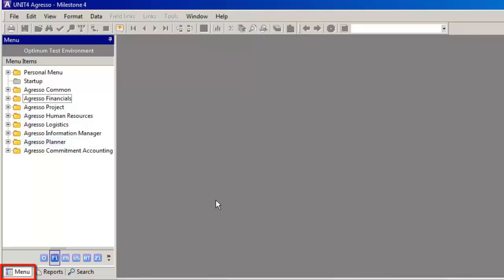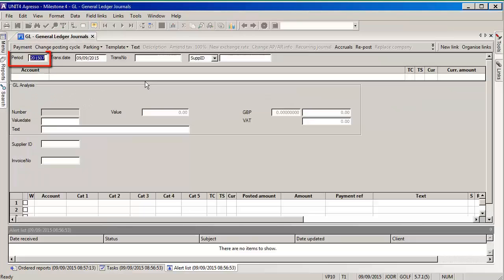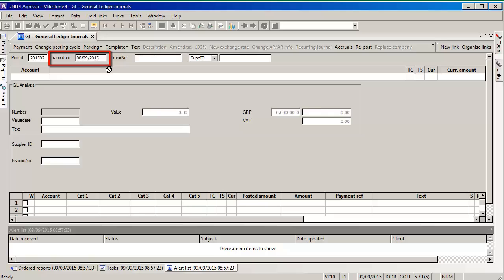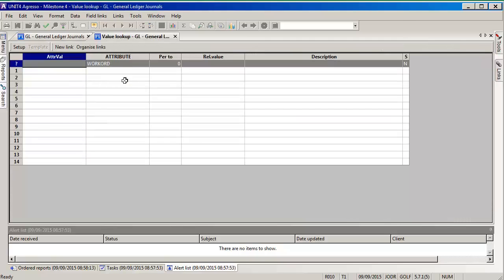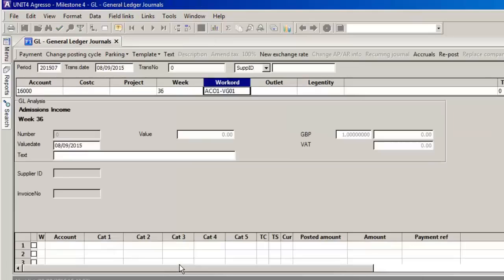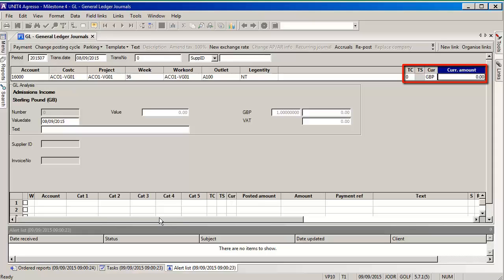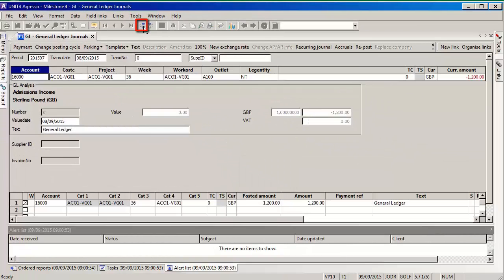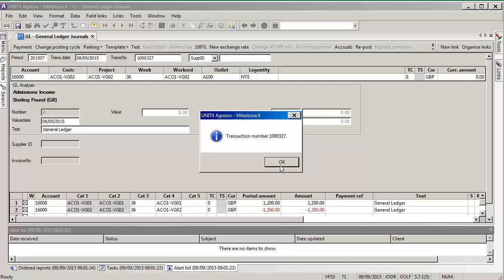Unit4 Agresso ERP - General Ledger Journals via the Posting Screen Tutorial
General Ledger Journals via the Unit4 Agresso Posting Screen

Optimum are the most experienced Unit4 Agresso training consultancy in the world, having designed, developed and delivered customised learning solutions for over 250+ organisations worldwide. For more information on our Unit4 Agresso end-user training solutions - please